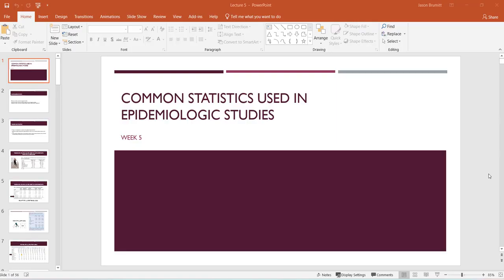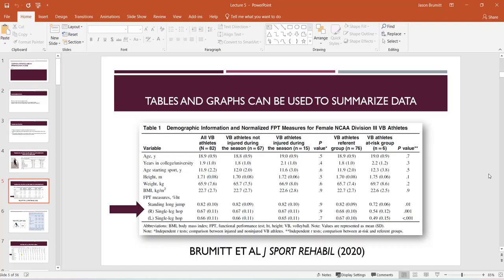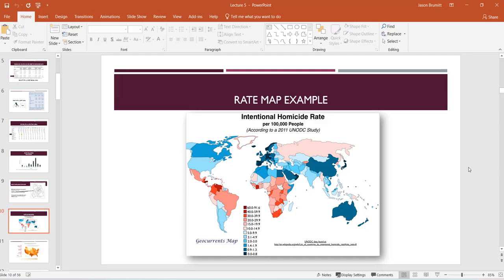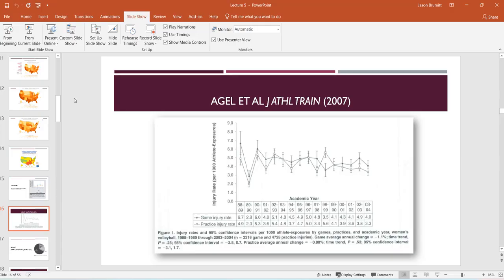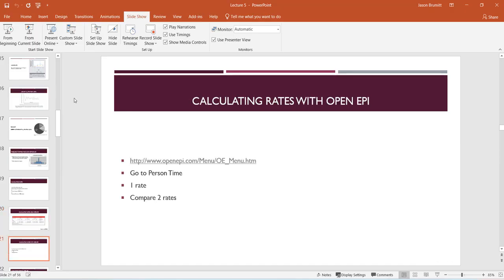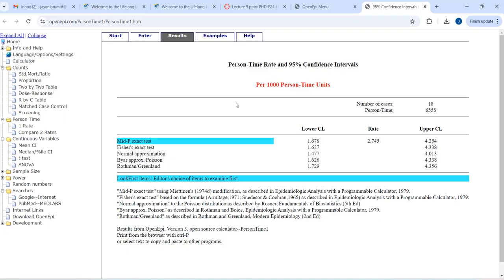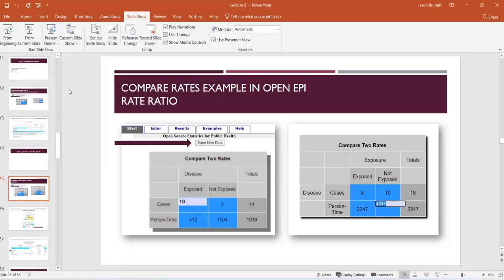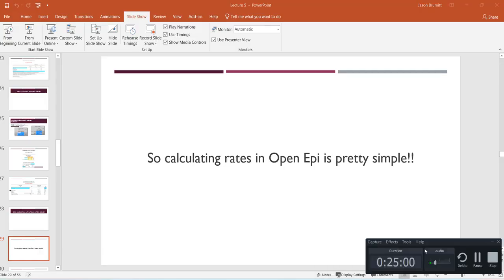HS 730 Week 5 Screencast 1 (2025)